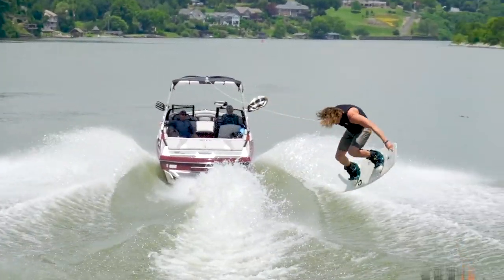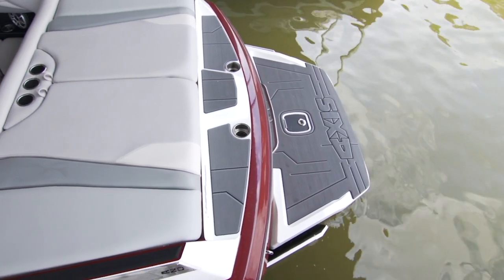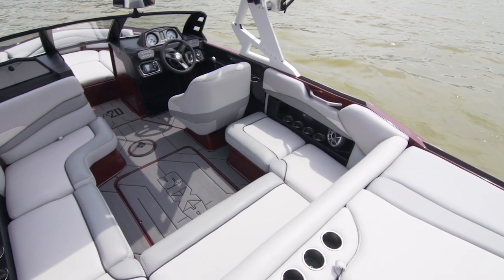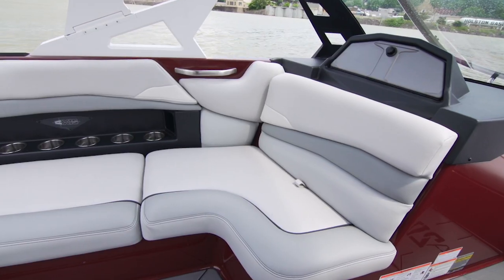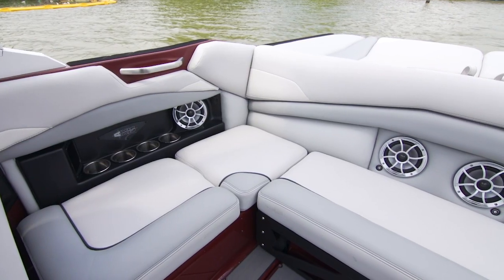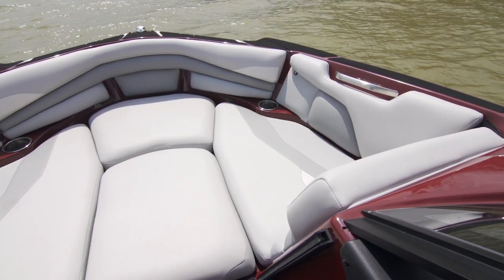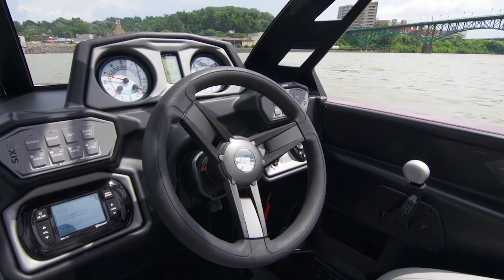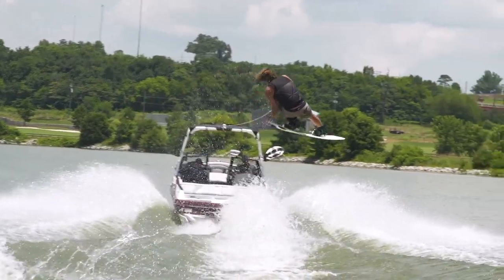2018 Axis A20 - Top 3 Features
The A20 is Axis's little boat that packs a surprisingly big punch.